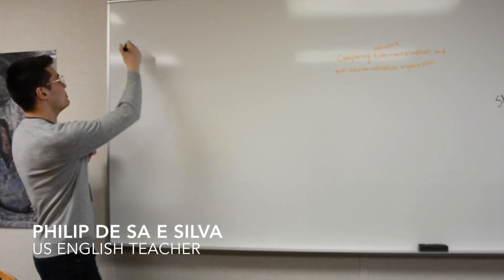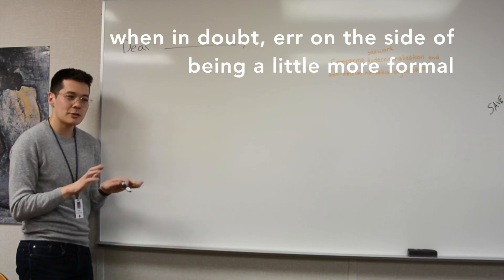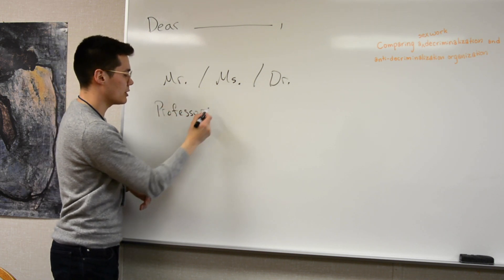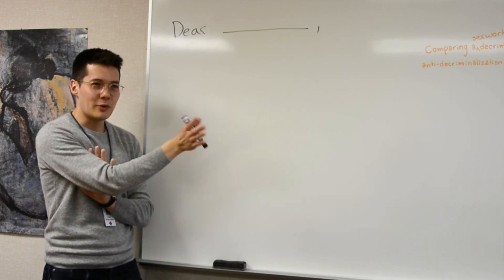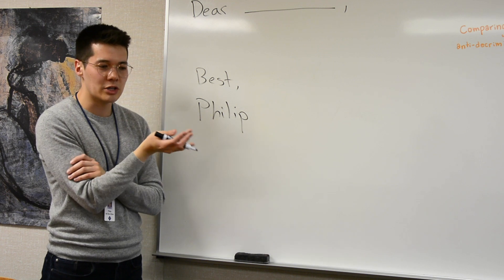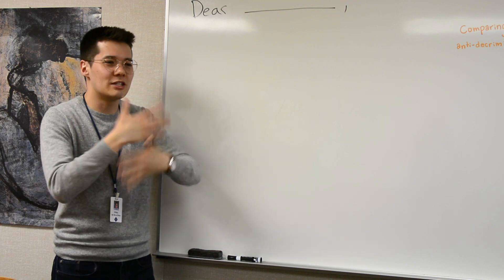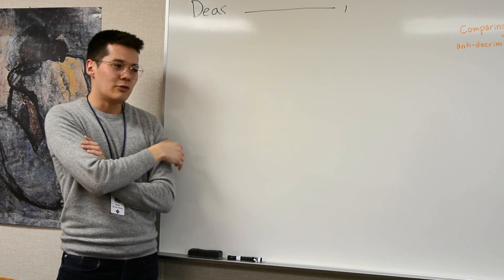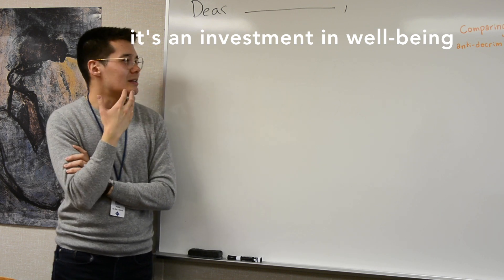The email gospel according to de Sa e Silva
US English Teacher Philip de Sa e Silva gives his advice on how to write a proper email.